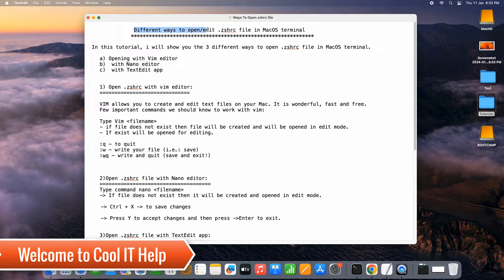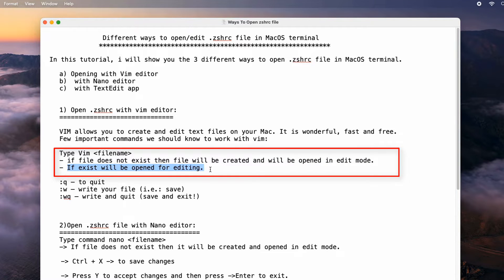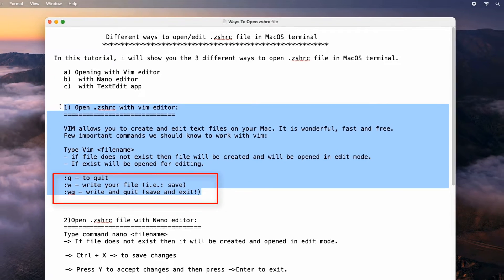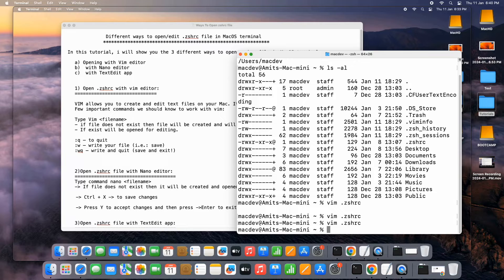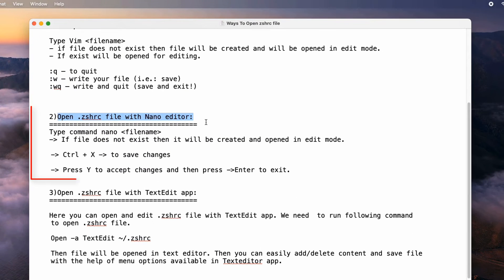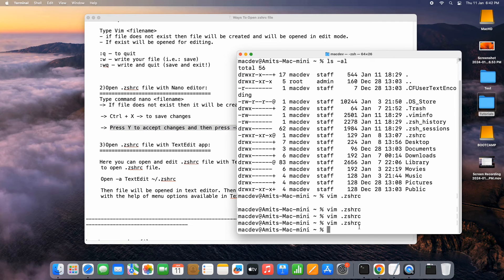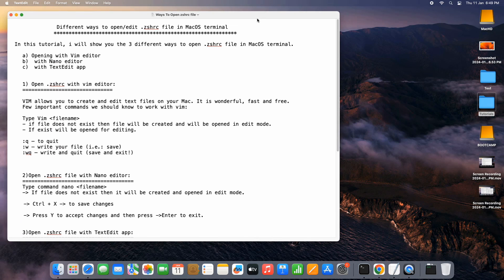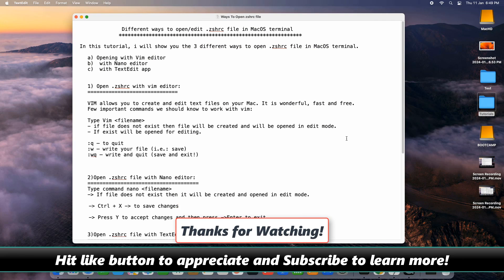Different ways to open/edit .zshrc file in MacOS terminal || Beginner's Tutorial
In this tutorial, i will show you the 3 different ways to open .zshrc file in MacOS terminal.
 a) Opening with Vim editor
 b)  with Nano editor
 c)  with TextEdit app

 1) Open .zshrc with vim editor:
VIM allows you to create and edit text files on your Mac. It is wonderful, fast and free.
 Few important commands we should know to work with vim:

 Type Vim  filename
 - if file does not exist then file will be created and will be opened in edit mode.
 - If exist will be opened for editing.

 :q — to quit
 :w — write your file (i.e.: save)
 :wq — write and quit (save and exit!)

 2)Open .zshrc file with Nano editor:
 Type command nano filename
 - If file does not exist then it will be created and opened in edit mode.
       - Ctrl + X  =  to save changes
      - Press Y to accept changes and then press Enter to exit.

 3)Open .zshrc file with TextEdit app:
Here you can open and edit .zshrc file with TextEdit app. We need  to run following command  to open .zshrc file.
     Open -a TextEdit ~/.zshrc
Then file will be opened in text editor. Then you can easily add/delete content and save file with the help of menu options available in Texteditor app.